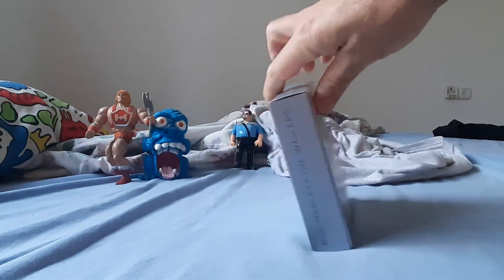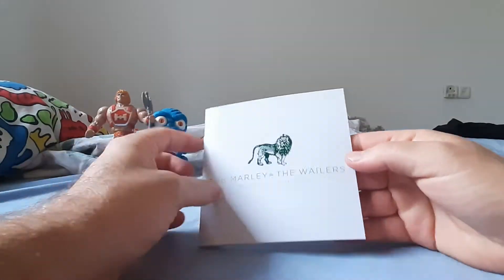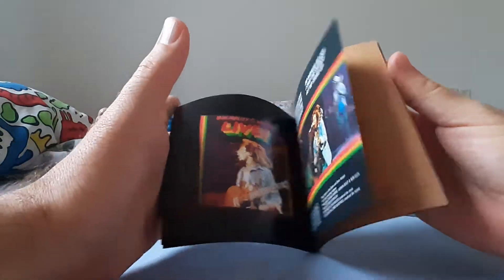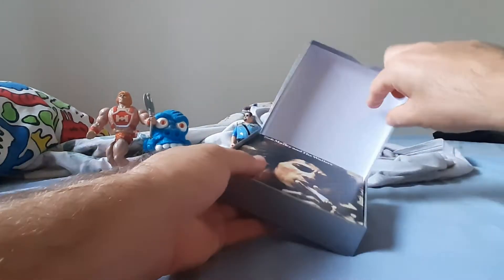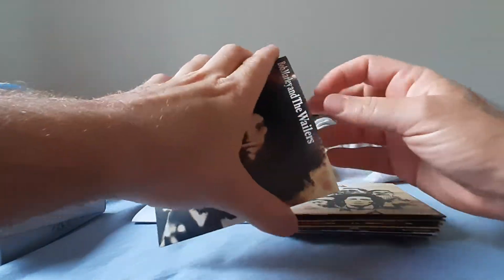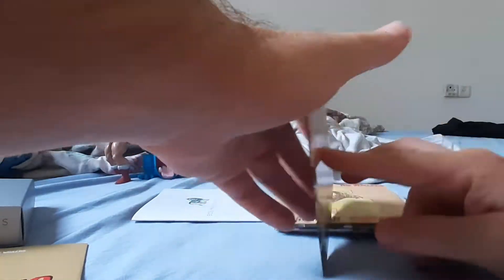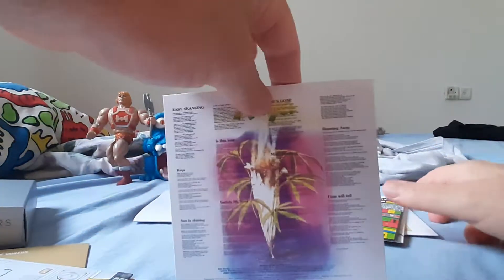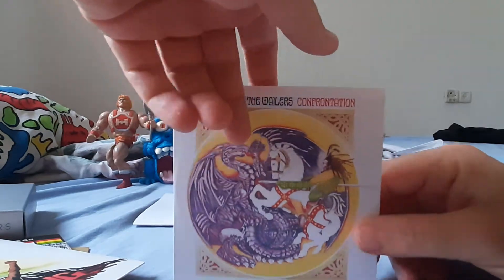Bob Marley Box set cd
Wonderful cd box set from Bob Marley